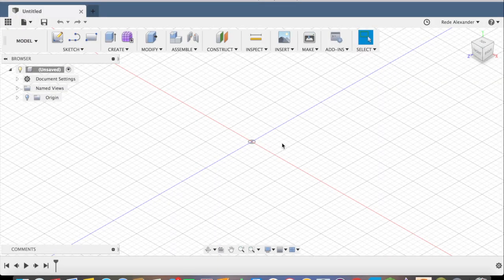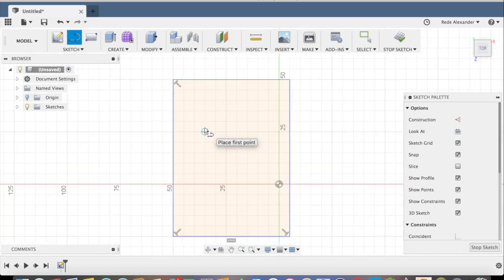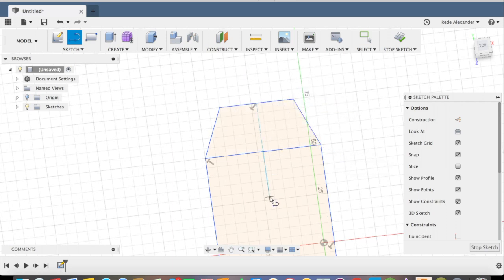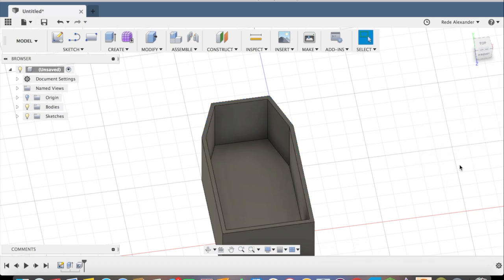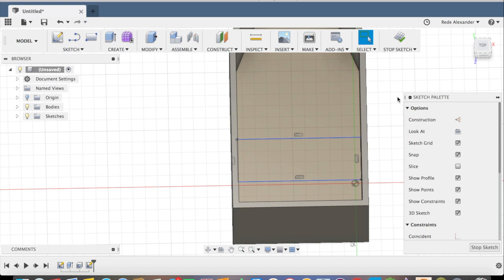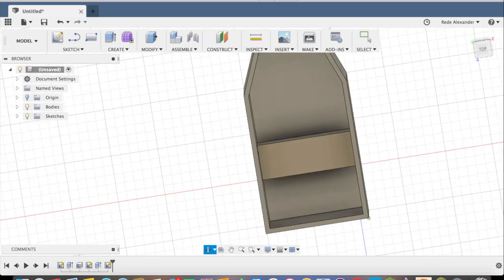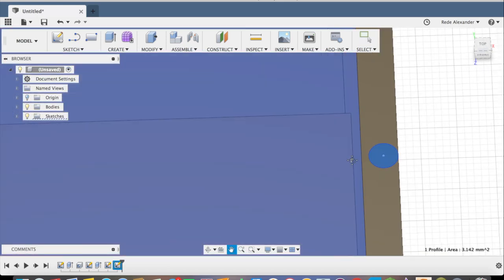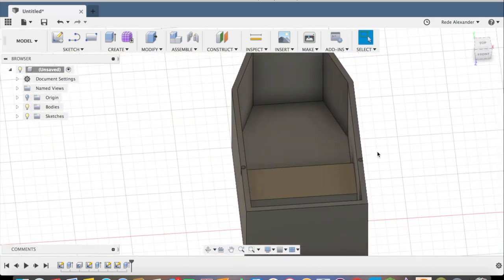Tutorial- How to sculpt a simple boat in Fusion 360!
This video shows how to sculpt a simple boat, and is intended for beginners with not much experience in Fusion 360.